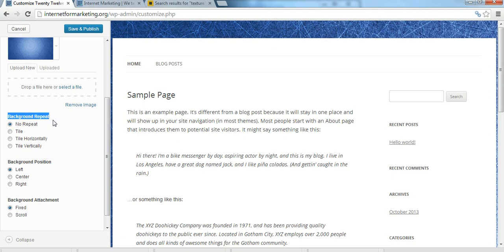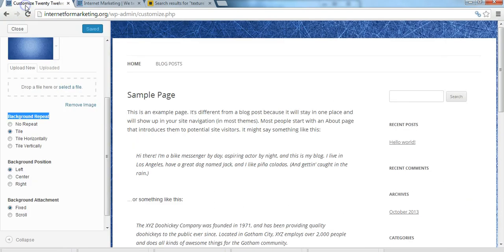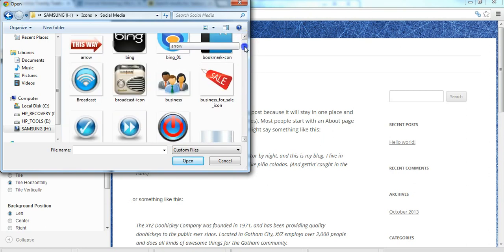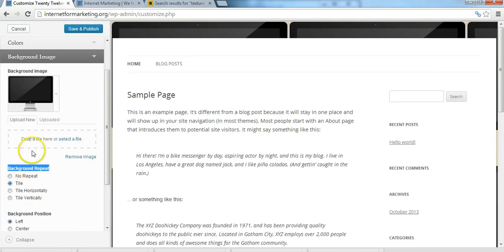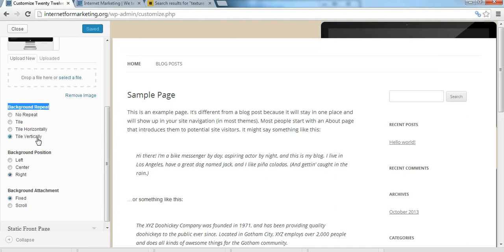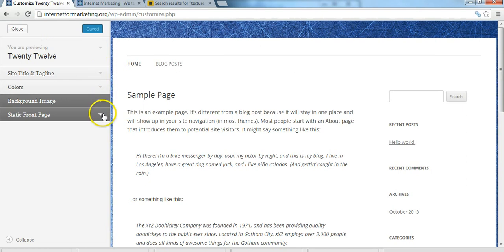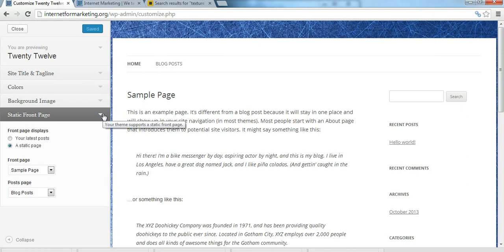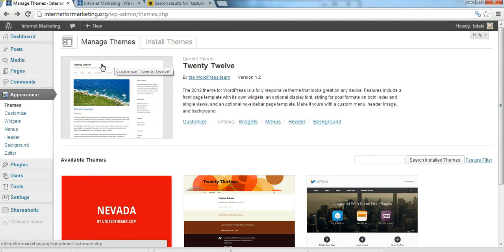Web Design - Backgrounds Part 2